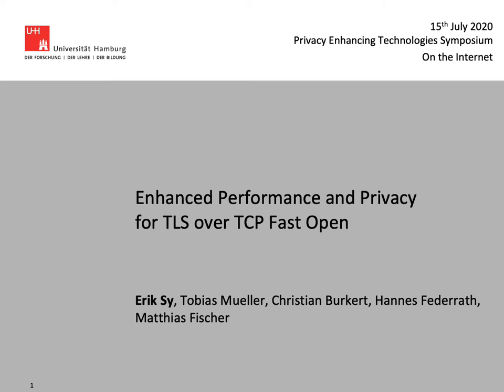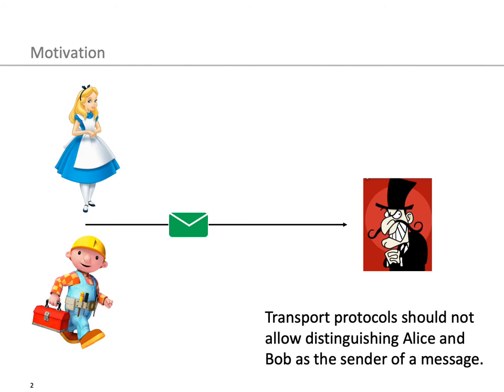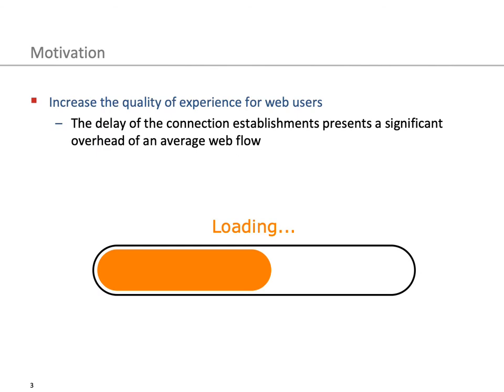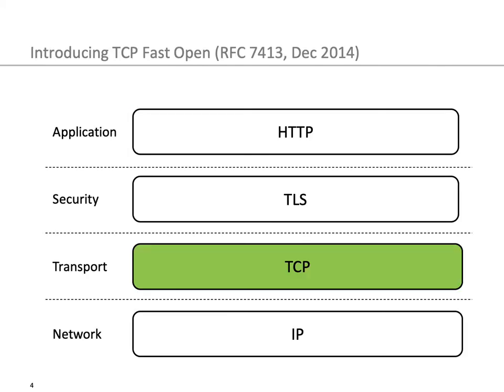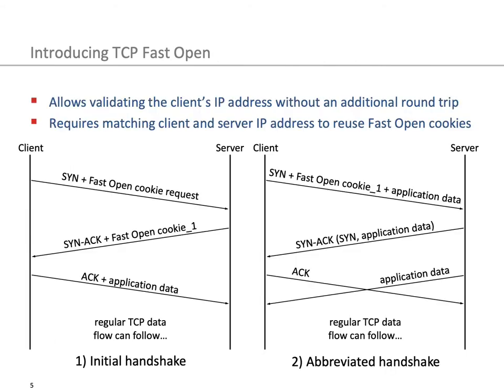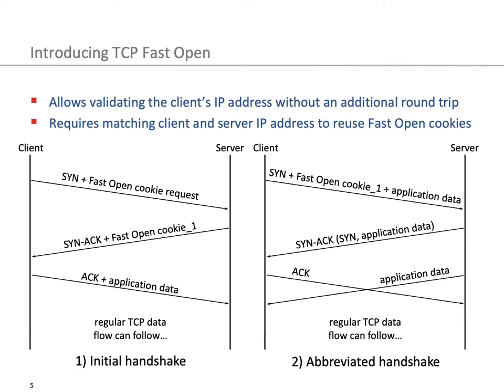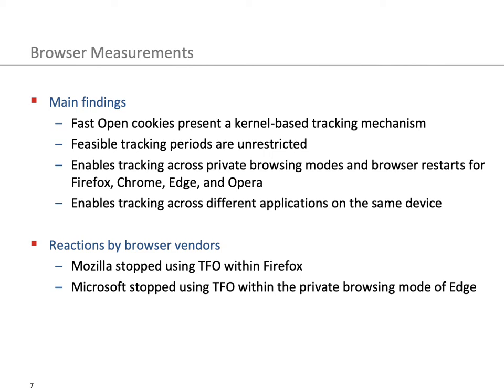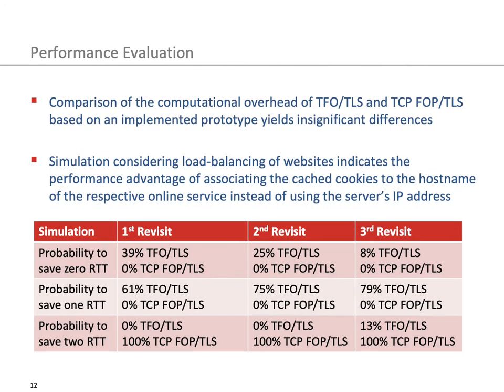Enhanced Performance and Privacy for TLS over TCP Fast Open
Erik Sy (University of Hamburg),
Tobias Mueller (University of Hamburg),
Christian Burkert (University of Hamburg),
Hannes Federrath (University of Hamburg),
Mathias Fischer (University of Hamburg)